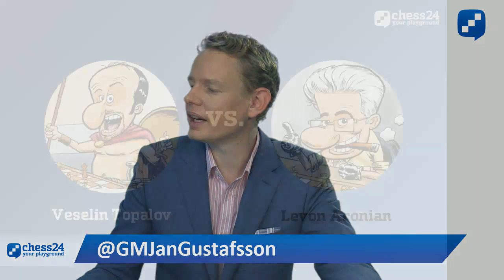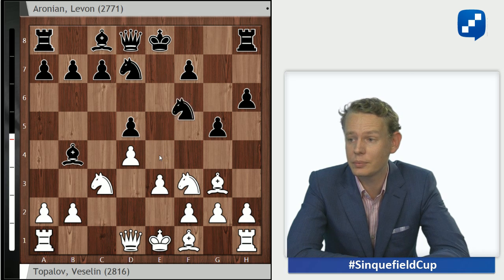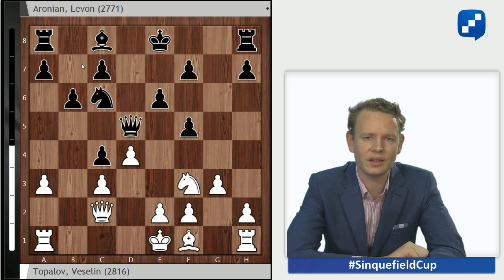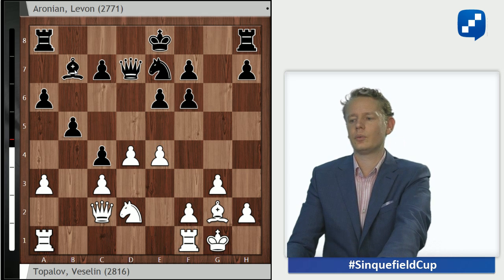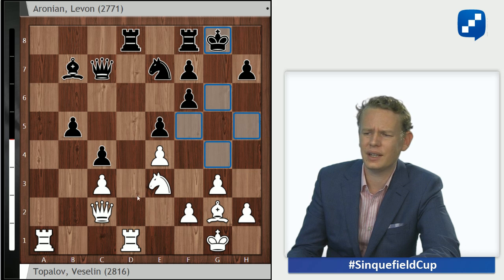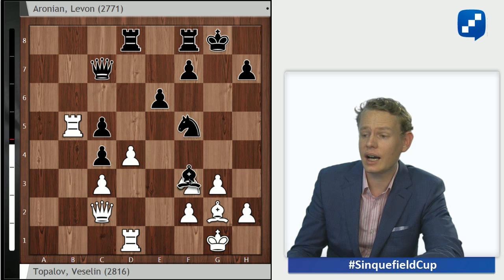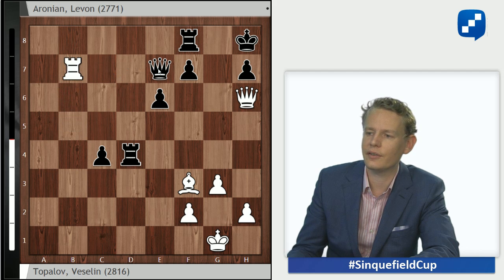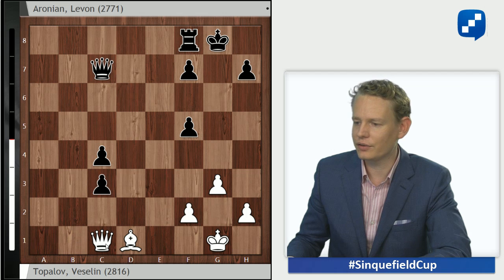Topalov - Aronian, Sinquefield Cup 2015: The crucial last-round chess game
Grandmaster Jan Gustafsson takes a look at the encounter between Veselin Topalov and Levon Aronian, where the Armenian only needed a draw to secure tournament victory.